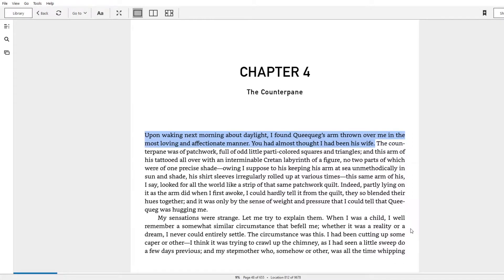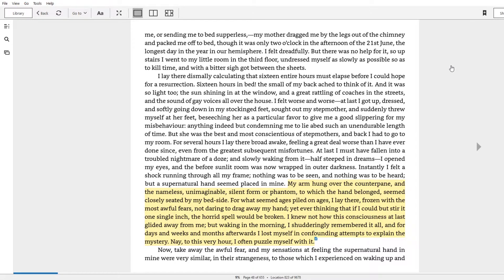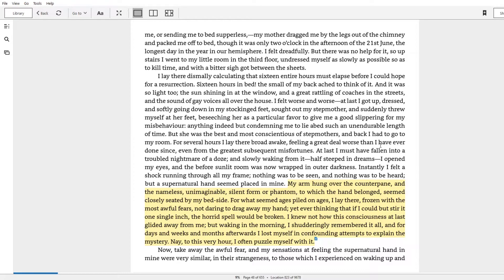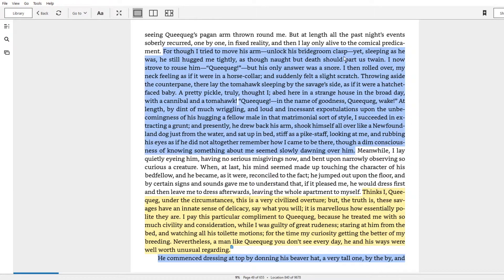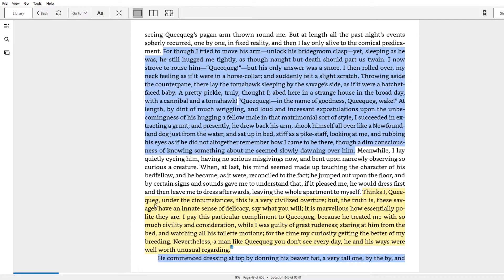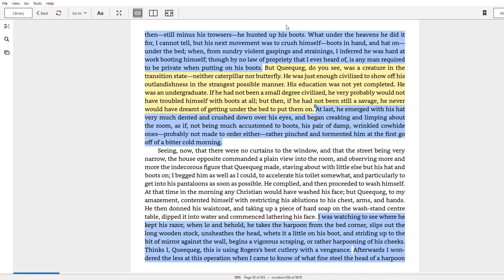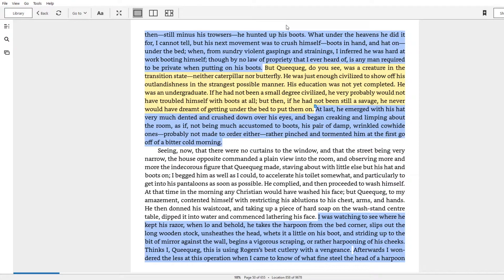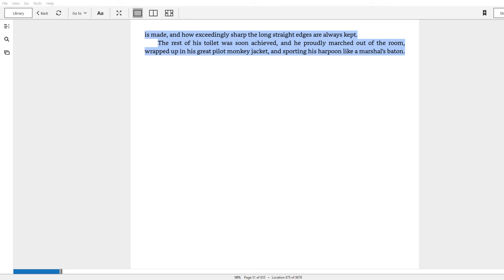Moby Dick Chapter 4